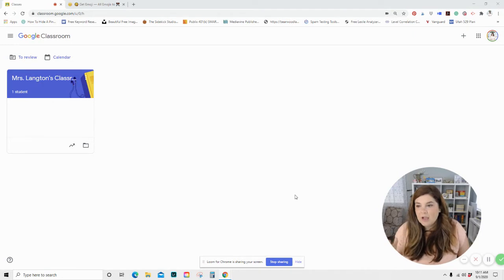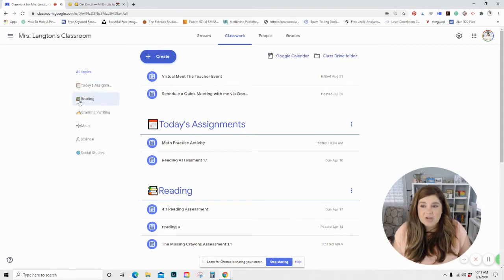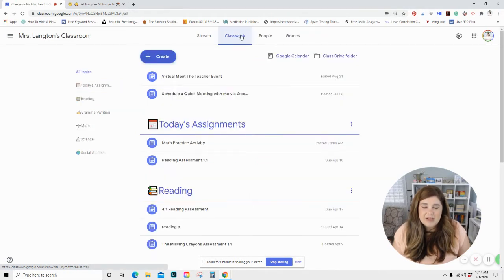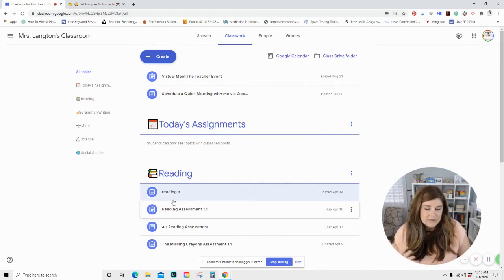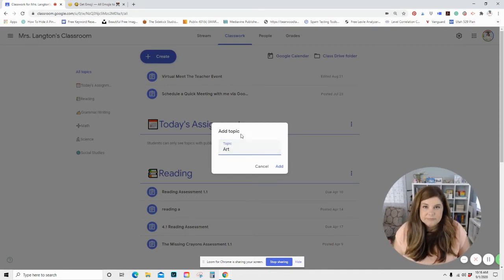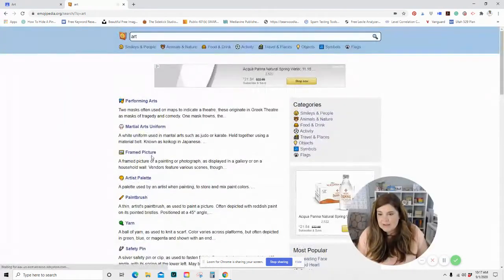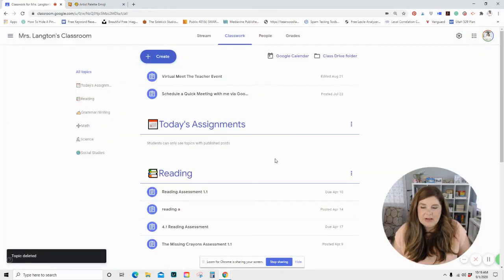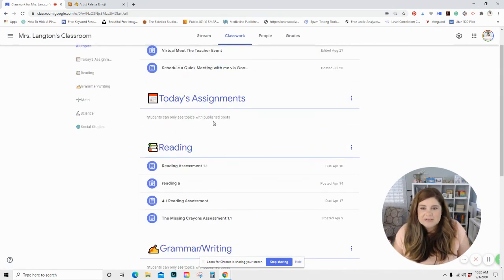Setting Up Your Google Classroom for 2nd Grade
Not sure the best way to organize your Google Classroom for 2nd grade? Today, I'm sharing the simplest way to set up your classroom so that your second graders (and their parents!) will always know what they need to do!